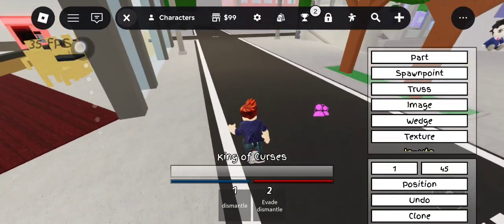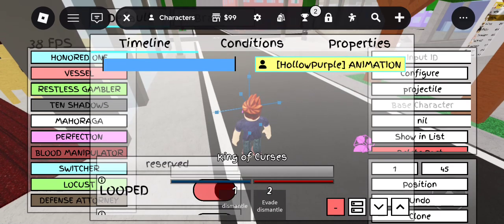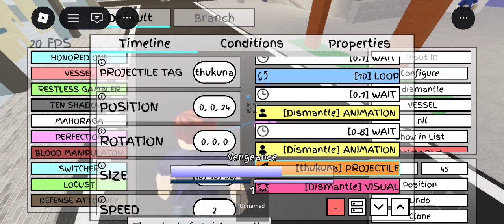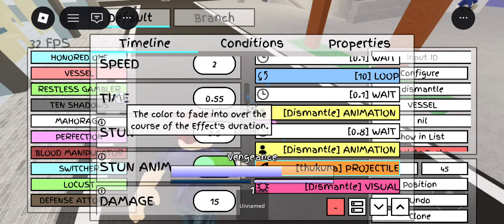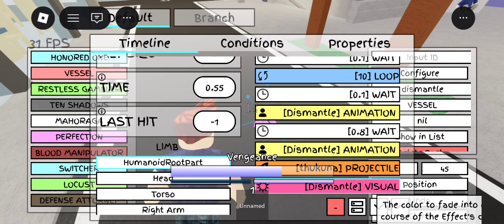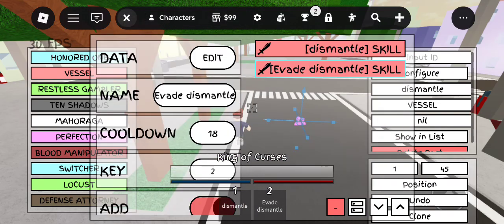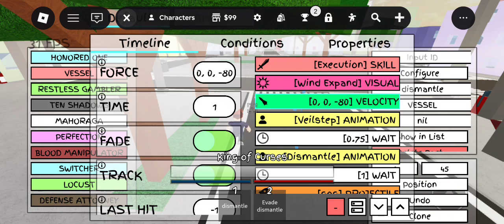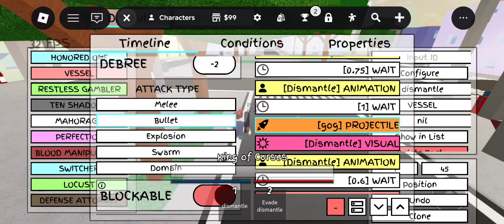How to make Projectiles for your custom movesets